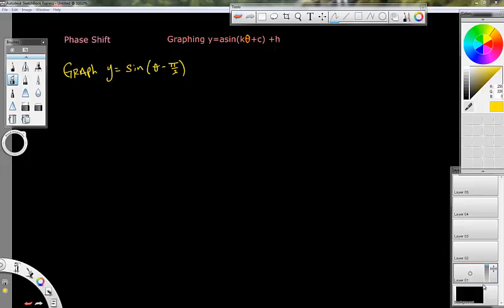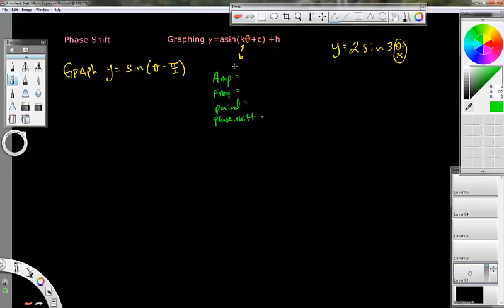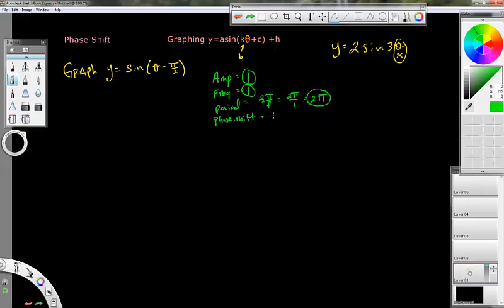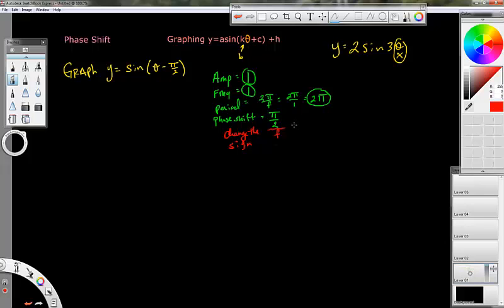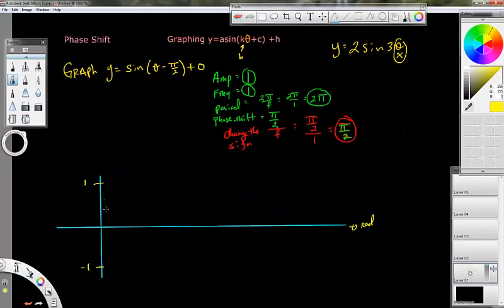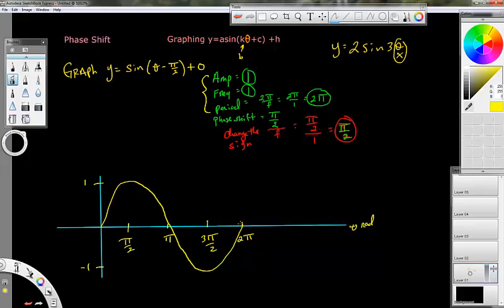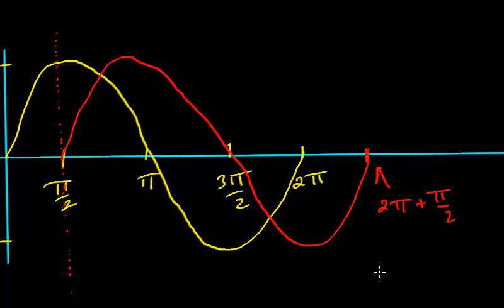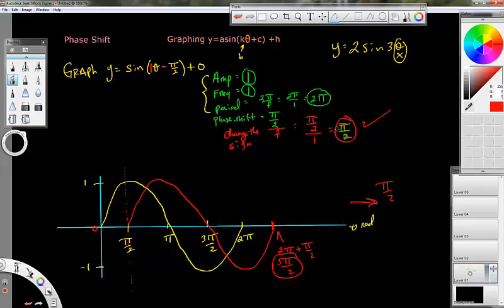calculus y=asin(kx+c)+h phase shifts